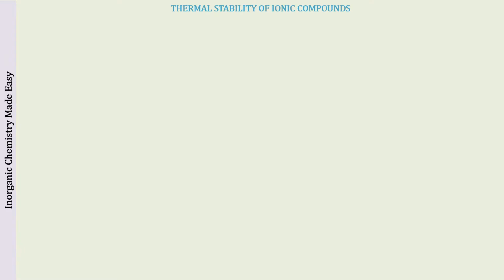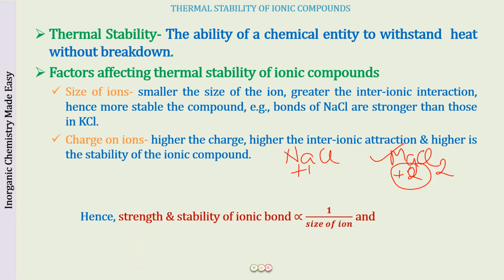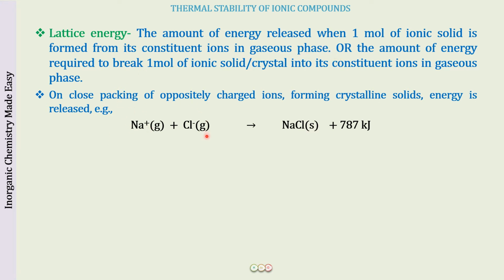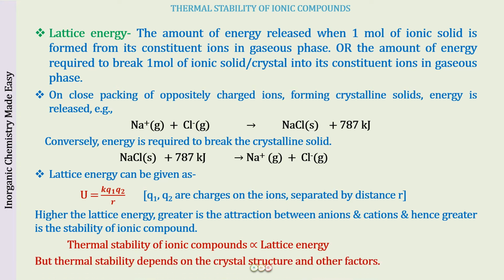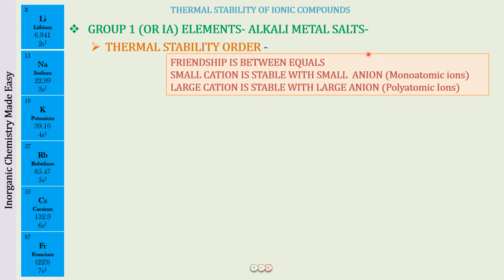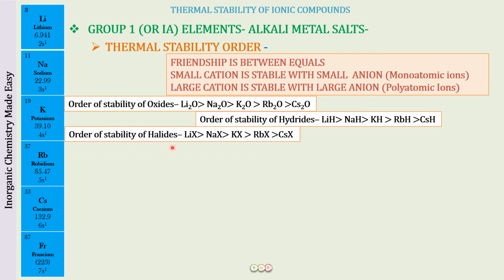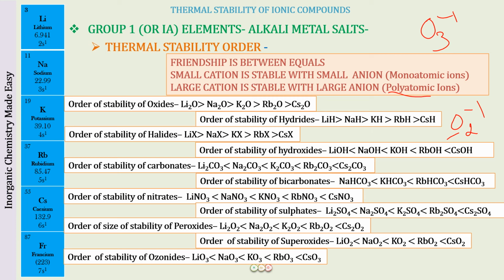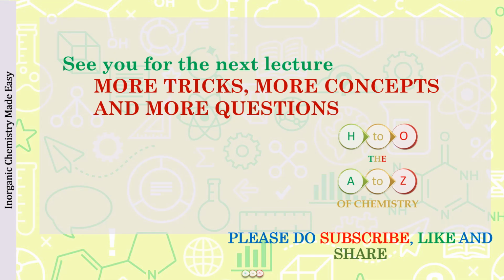TRICKS INORGANIC CHEMISTRY/ THERMAL STABILITY OF IONIC COMPOUNDS/ JEE/ NEET/ H TO O CHEMISTRY/ENG